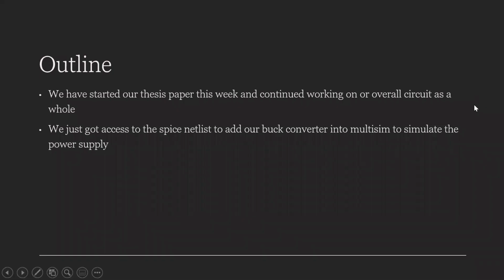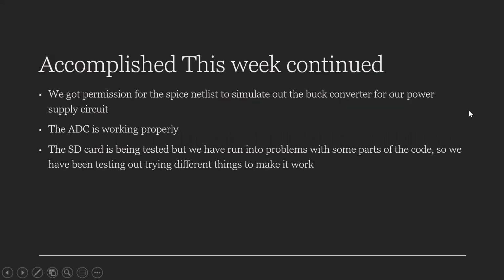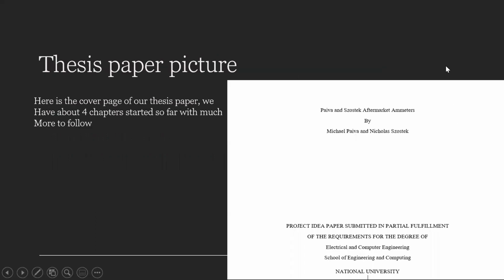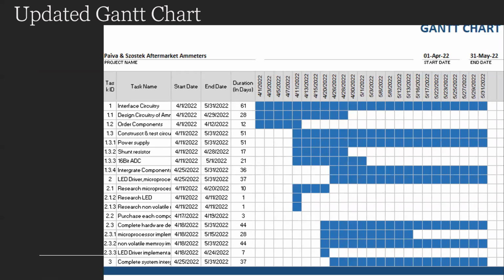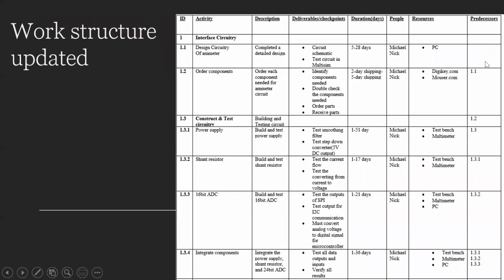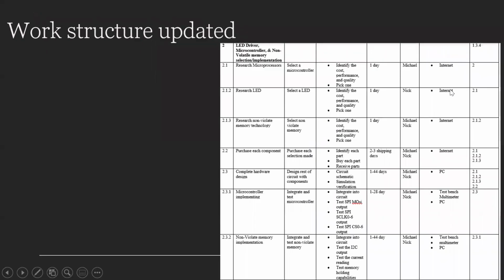Week one Capstone 499B